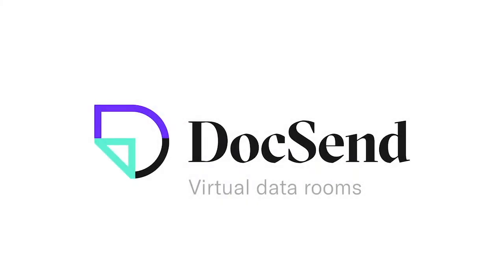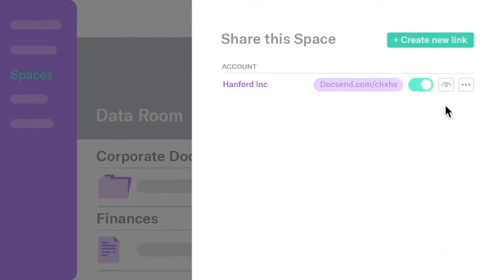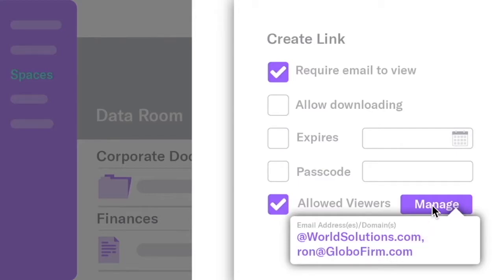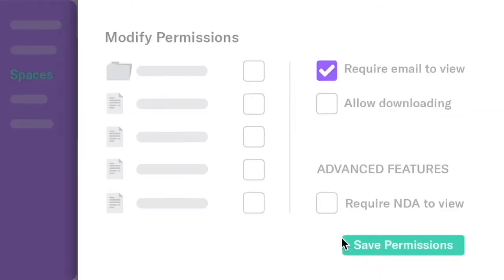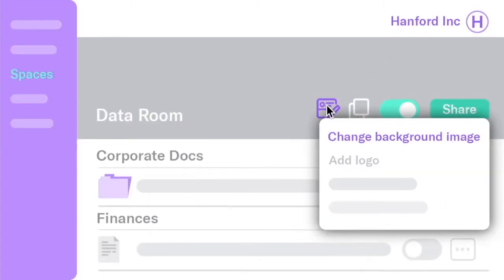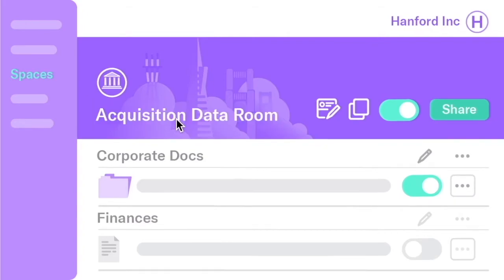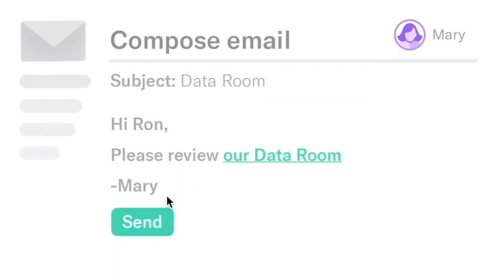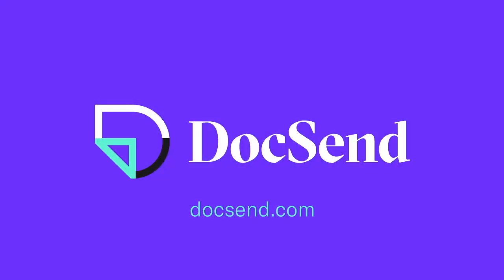Getting started with DocSend virtual data rooms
DocSend virtual data rooms let you share multiple documents with a single link. Upload to your Data Room and then create a shareable link. You can require email to view and even allow only certain email addresses or domains. You can restrict access to certain documents or require viewers to sign an NDA to view specific files.

Personalize your data room by adding a background image and even a company logo. Then customize it to add a personal touch for your viewers. Sharing your data room is as easy as sharing a single link. And the visitor experience is intuitive and professional. Visit docsend.com today to create your own data room for free.

About DocSend:
DocSend enables companies to share business-critical documents with ease and get real-time actionable feedback. With DocSend's security and control, startup founders, investors, executives, and business development professionals can build business partnerships that have a lasting impact. Over 21,000 customers of all sizes use DocSend today.